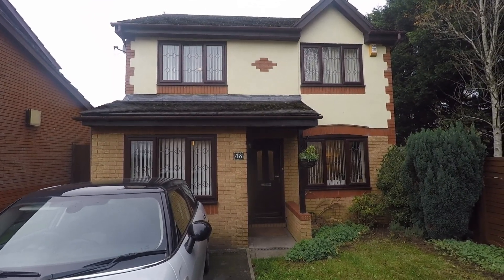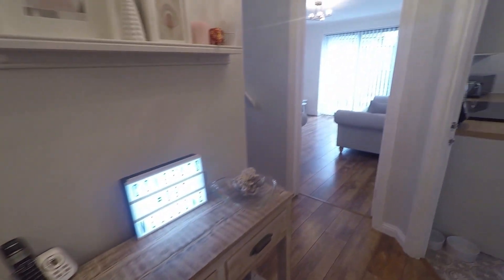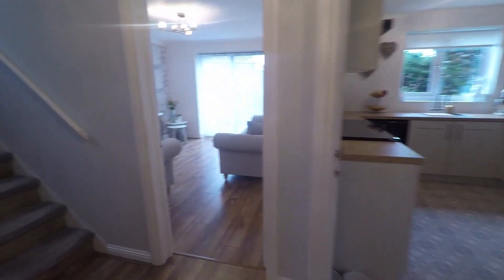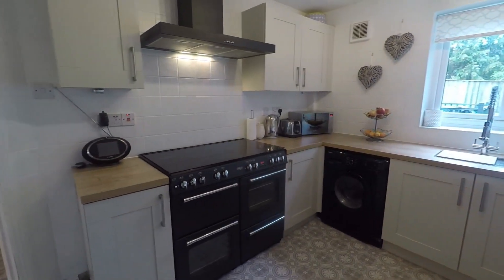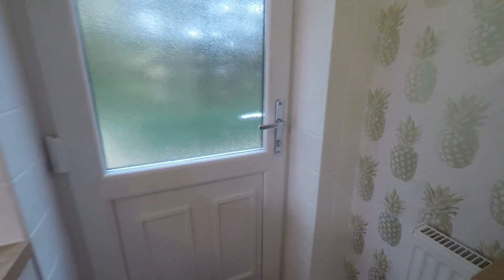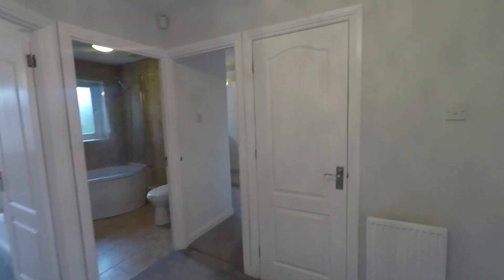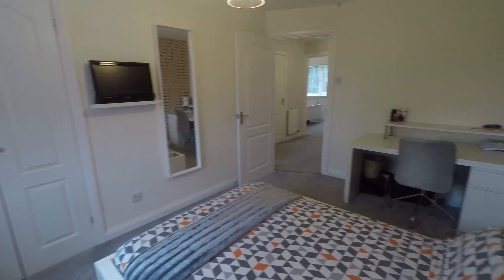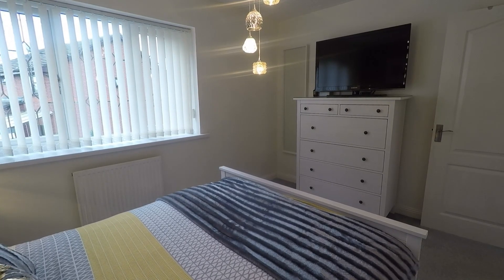Pinkmove Virtual Tour Of 48 Blossom Close